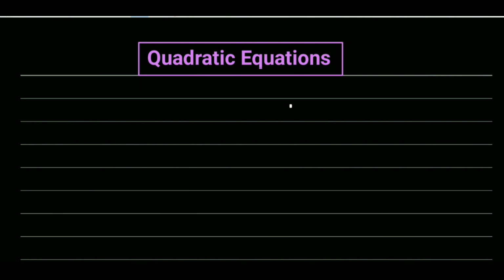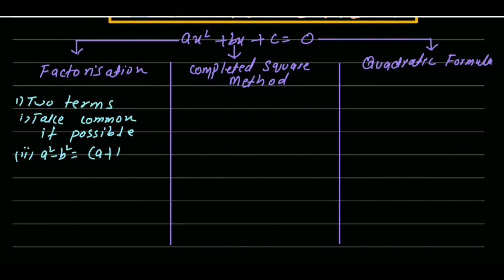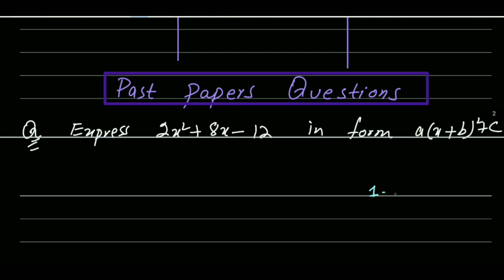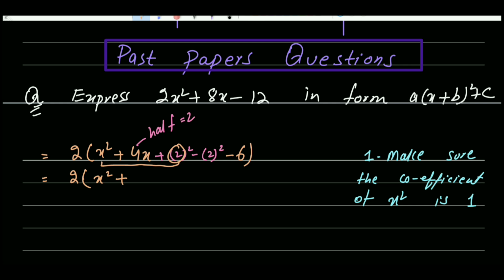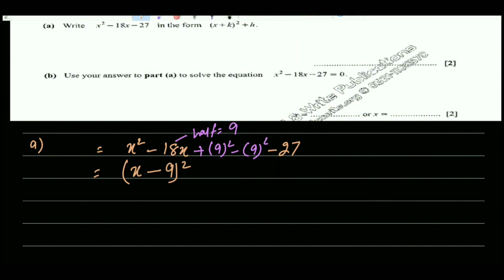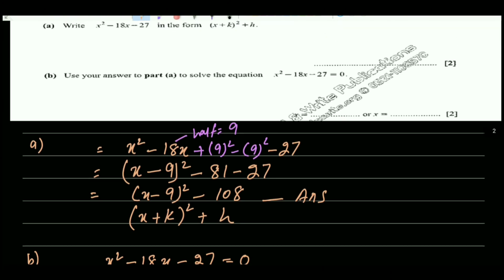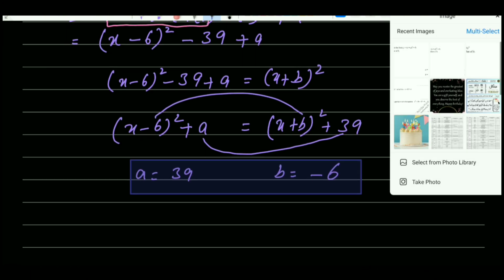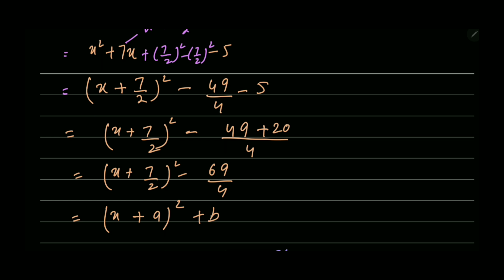Completing the Square Method | Solve Quadratic Equations | IGCSE & O Level Maths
📚 Learn how to solve Quadratic Equations using the Completing the Square method in IGCSE & O Level Maths.
Perfect for Cambridge & Edexcel students preparing for exams.

In this video, you’ll learn:
• What “completing the square” means in algebra
• Step-by-step method for rewriting a quadratic equation into perfect square form
• How to solve for x after completing the square
• How to use this method to find the vertex of a parabola
• How completing the square links to the quadratic formula

Completing the square is an essential skill in IGCSE & O Level Maths for solving equations and understanding graphs of quadratics. Great for revision, exam prep, and homework help.